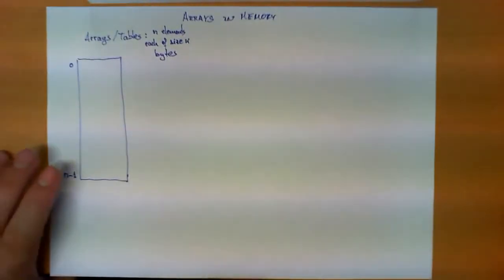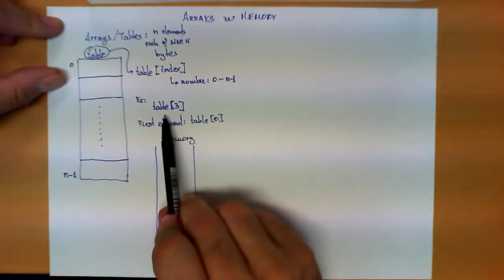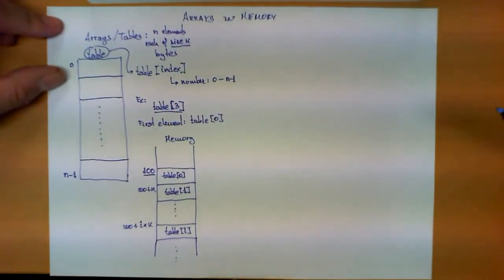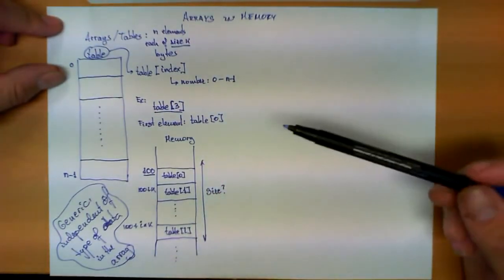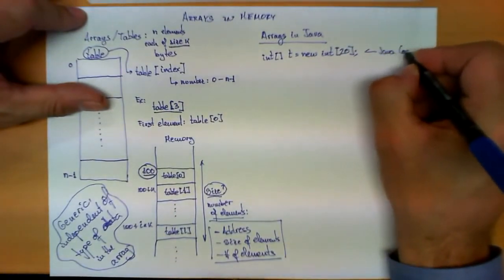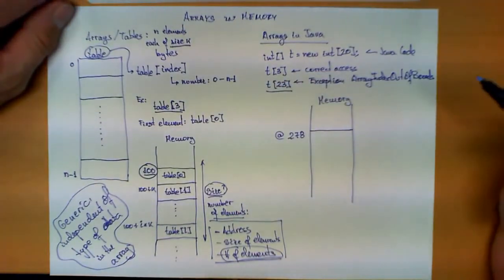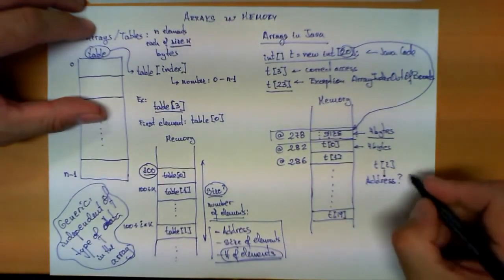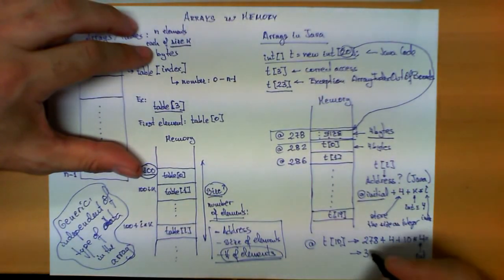How sql server uses memory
How sql server uses memory, PC an instance of SQL Server periodically to confirm that memory usage is within typical ranges.PC for a low-memory condition, use these two types of counter first one is  Memory Available in  Bytes and the second is Pages/sec so let's start to learn How sql server uses memory.